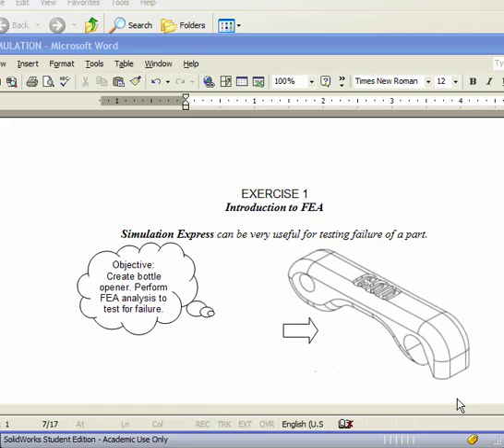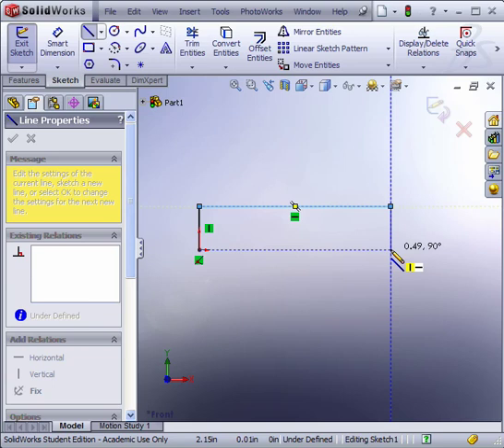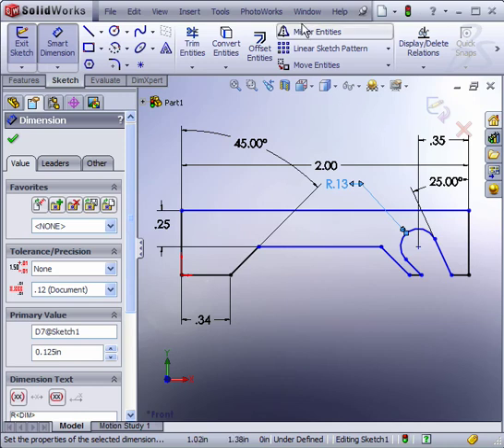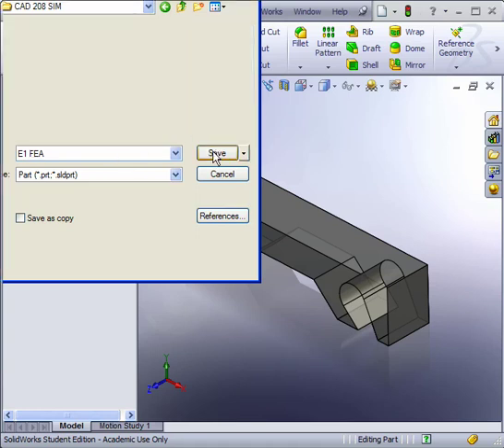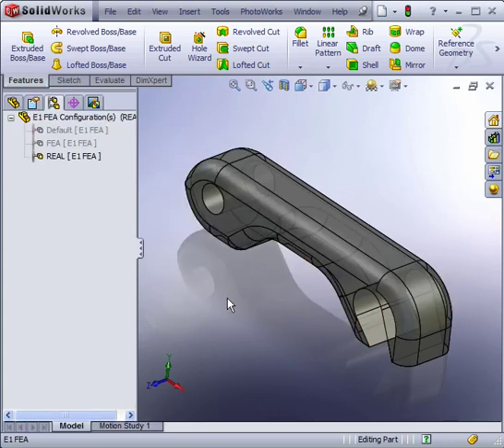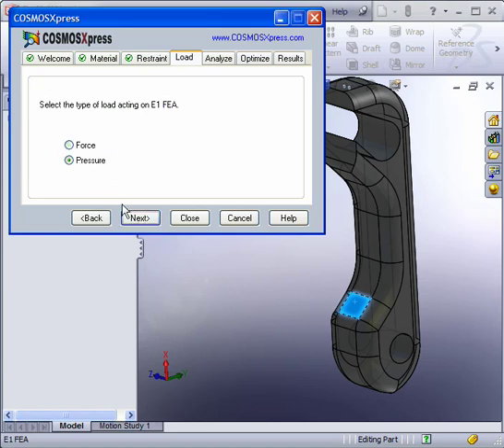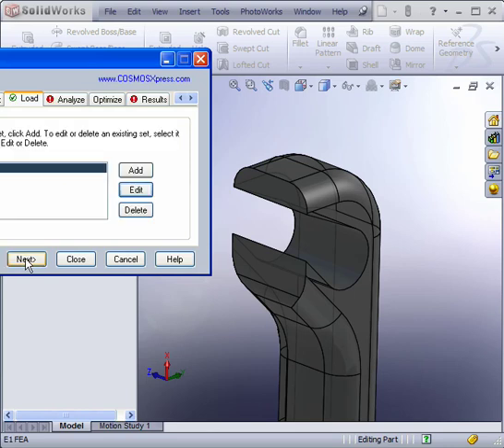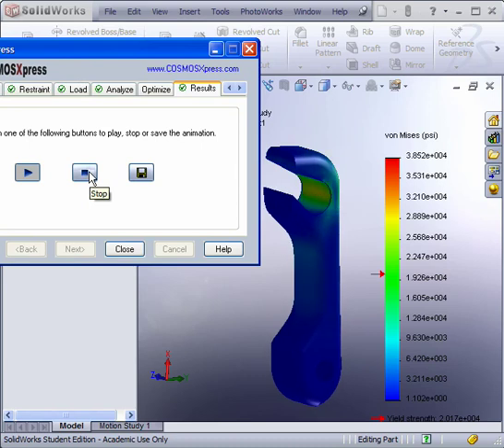E1 SolidWorks Simulation Express FEA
Exercise 1 - Simple modeling of a bottle opener, then set-up and running an FEA analysis using Simulation Express. material selection, force, FOS Factor of Safety, and Von Mises results.